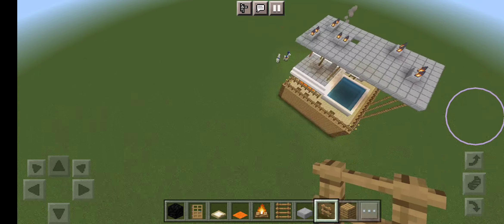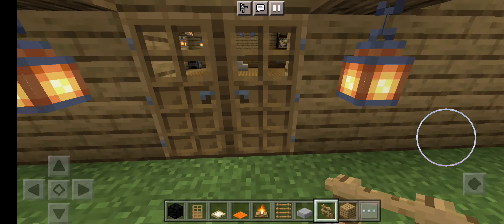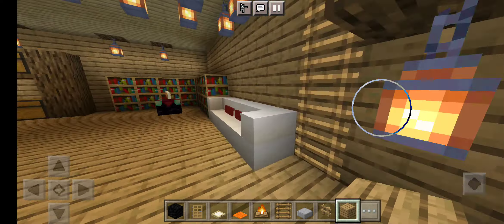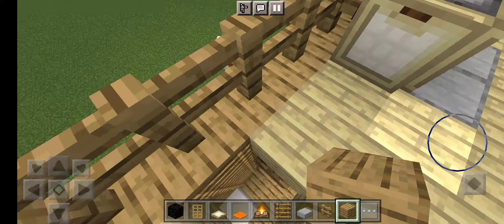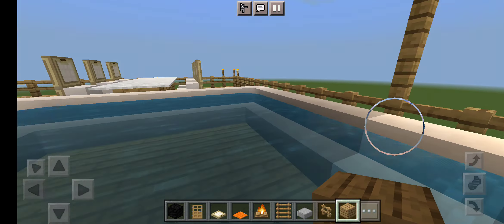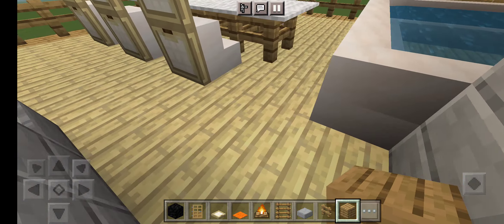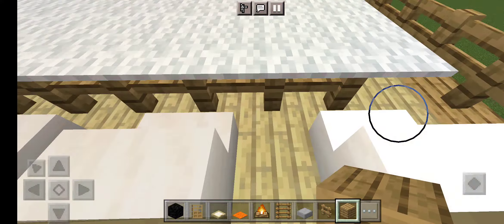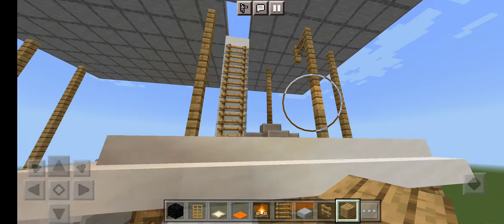Minecraft HOUSE TOUR my minecraft build series